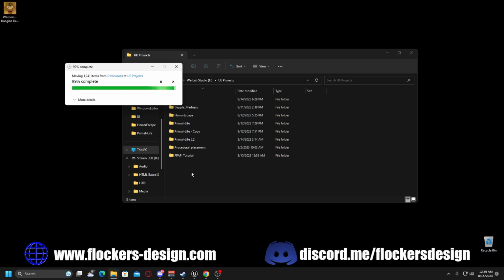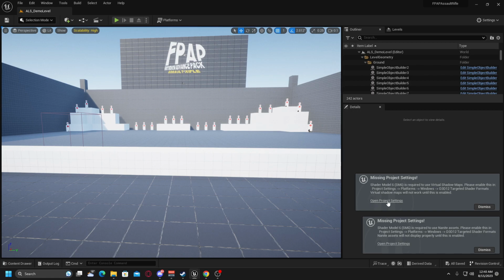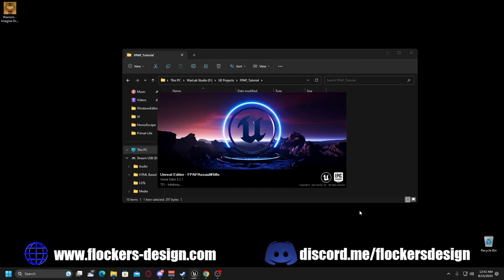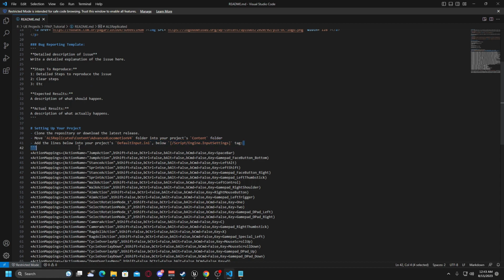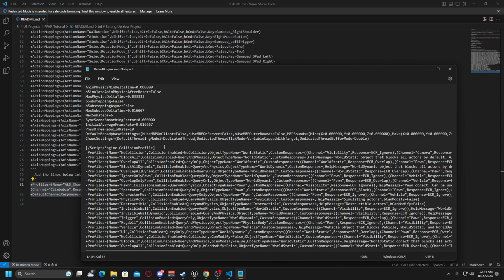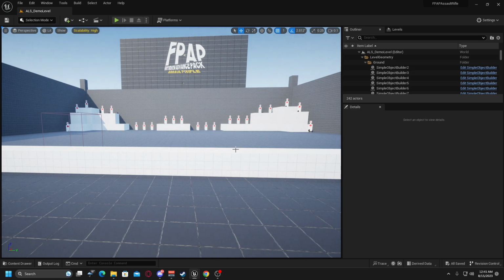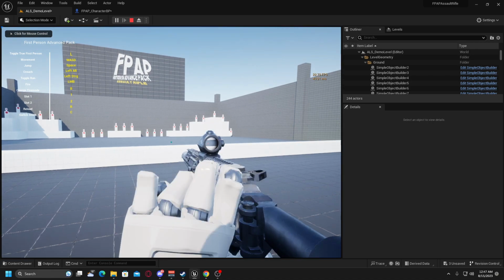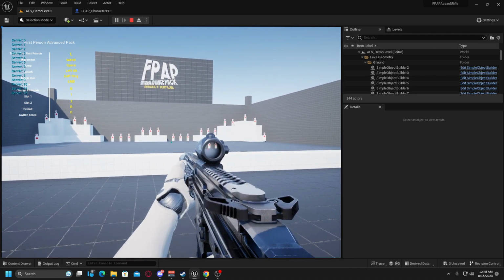First Person Advance Pack Setup Tutorial UE 5.2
In this channel, we dive deep into the world of Unreal Engine Game Development, exploring the art of creating immersive experiences from scratch. Whether you're a beginner or a seasoned developer, you'll find valuable insights, tutorials, and behind-the-scenes content to fuel your passion for game design.

🔥 About Me 🔥

Hey there, I'm Erasmus, a dedicated Level Designer and Lighting Artist with a passion for crafting visually stunning worlds. Join me on this journey as I share my expertise, tips, and tricks to help you bring your game ideas to life.

🎨 Portfolio & Links 🎨

Don't miss our recent video, where we dive into [GRAPPLE MADNESS DEVLOG#2].

Thank you for being a part of this exciting adventure in game development. Let's create the next gaming masterpiece together!